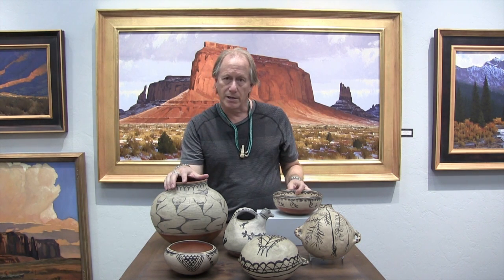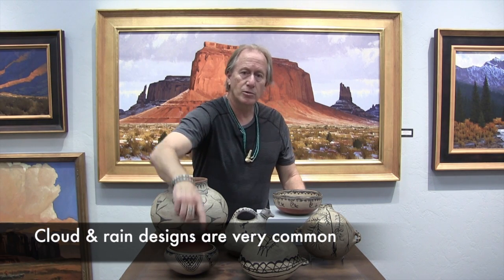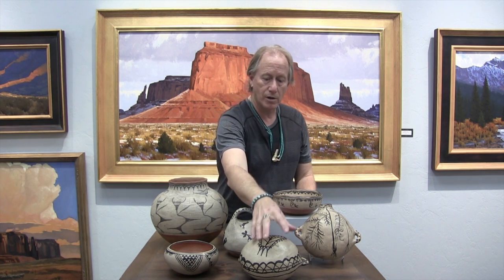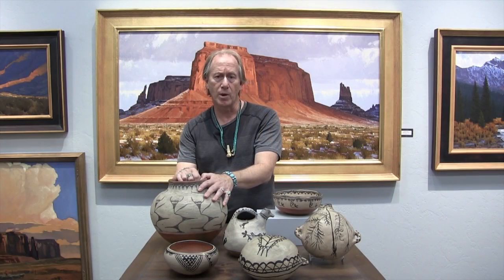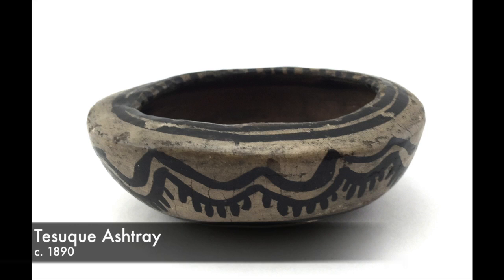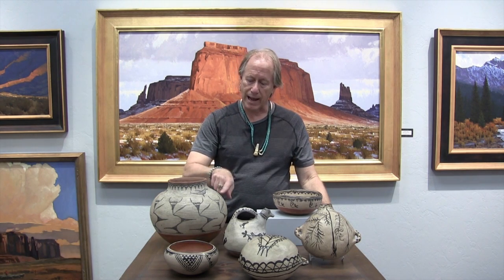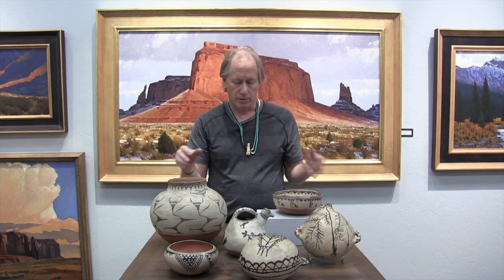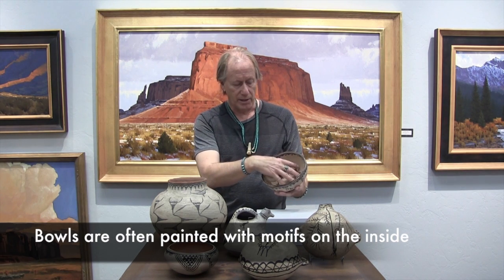Native American Pottery: How to Identify and Price Cochiti and Tesuque Pueblo Pottery (Part 1)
Early Native American Cochiti and Tesuque pottery is highly sought after by pueblo pottery collectors. Learn about the different types and history of Cochiti and Tesuque pottery.  Dr. Mark Sublette owner of Medicine Man Gallery with 25 years experience gives you tips on what to look for when collecting Cochiti and Tesuque pottery.

Hi, today I'd like to talk to you about Cochiti Pueblo pottery. It's actually one of my favorites; I just love the design elements and it's not a very common Pueblo pot. One of the things you'll find about this Native American pottery is it's located in the Cochiti Pueblo, which is between Santa Fe and Albuquerque (about half way). In fact, if you were go there today you'd find a very vibrant pottery community making primarily figurines, and there's a great golf course for you golfers.

First, the way you recognize Cochiti Pueblo pottery – especially the early material and that's really what I'm talking about today (this is between about 1880s to about 1920s) – is you look for a few things. One is that you like to see floating elements. You can see floating elements here and here. You have a bird design. Also very commonly, you will see these designs of clouds or rains; sometimes they'll be little dots, like you can see in the figurines, but there's generally a lot of artwork that goes on the pot itself.

With both these Pueblo canteens, in fact, you can see in here the early little dots and dots and again this cream color background. On the bottom, you'll see a line if it's an early pot, like this a red line with a stone polished bottom.

Now sometimes these are confused with Native American Tesuque pots. Tesuque pots can be of different colors too; they can be of red, they usually have even more ornate coloration. In fact, the examples I'm showing you now are of Tesuque pots, and you can see in these they have just a different slight different embellishment, and they are also valuable and hard to find. The black paint is from a spinach or a bee’s weed, and what happens is when this black is painted originally before the firing it's really clear, but once it fires then the black comes out, and so you'll see this very dark black against the screen color pot.

So, what you want to know when you see Pueblo pottery from Cochiti is condition. Now you try to find pieces that have the least amount of wear, and also sometimes (like dough balls) they were actually used. This is a little chili bowl, and you can see on the inside it has painting, that again is very characteristic of Cochiti pots. They have the painting on the inside if this is Santa Domingo, which sometimes they can be confused with. You usually don't see as much paint, and you rarely see the white on the inside, and especially with the design elements in the pot itself.

The other type of pottery we'll talk about in the next video is going to be figurines, which is another big component of Cochiti Pueblo pottery.